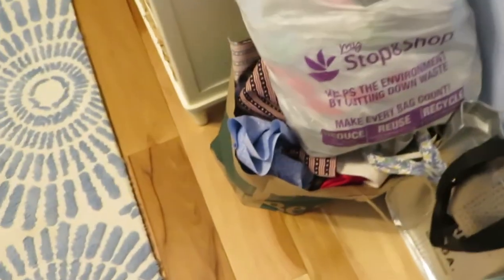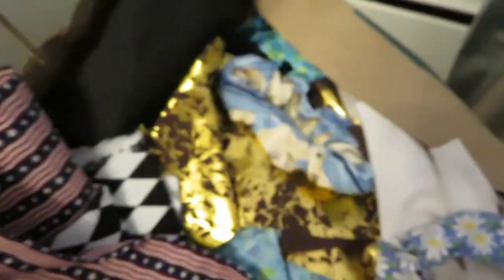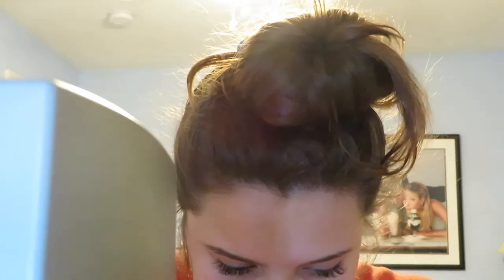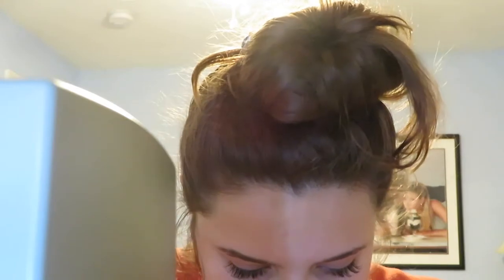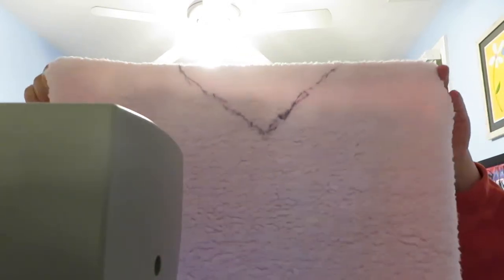nh vlog + sewing a shirt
this video starts out with me in New Hampshire skiing and chilling with my fam and then for some reason i make myself a shirt...

uh yeah enjoy hehe